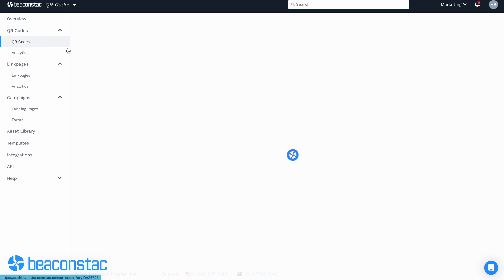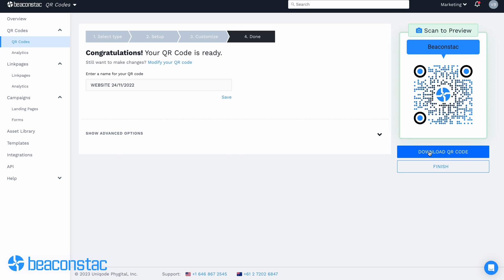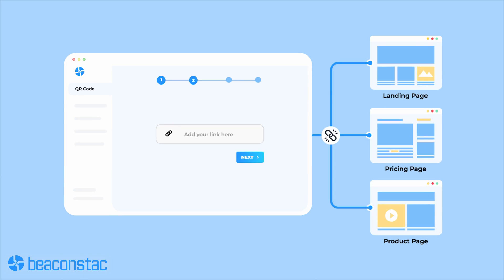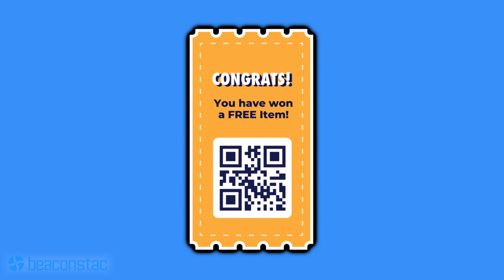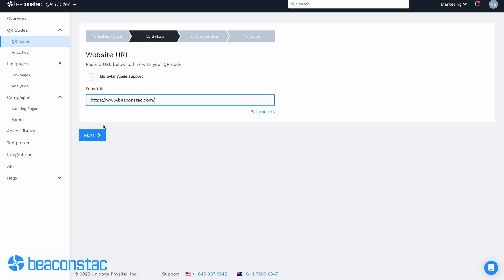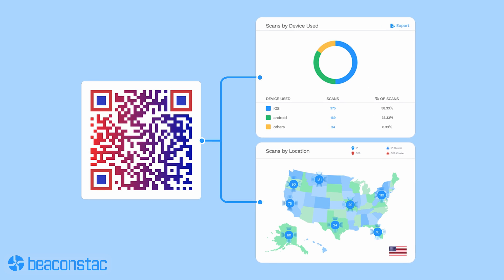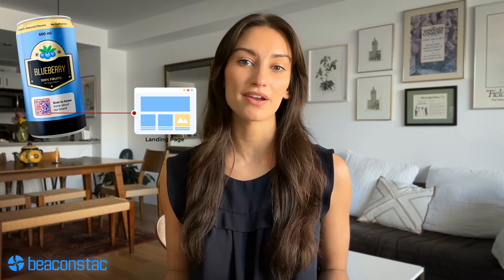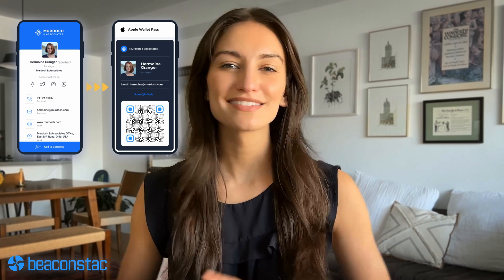How to Create QR Codes for Links and Websites 🔗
QR Codes are an excellent way to share URLs with others quickly and conveniently.
QR Codes offer a smooth solution whether you want to promote your website or share a specific webpage.

You can update the linked content with @Uniqode_HQ, dynamic QR Codes without changing the physical QR Code.
This flexibility makes them perfect for marketing campaigns, event invitations, and digital signage.

In this video, we take you through how to make a QR Code for a Link and a Website. We also share some amazing benefits of using QR Codes for links.
Unlock the power of QR Codes and enhance your digital presence with this comprehensive tutorial:

00:00 - Introduction
01:30 - How to make QR Codes for Links.
02:26 - How to make QR Codes for Websites.
03:55 - QR Codes for Links and Website use cases.
05:17 - Start a FREE Trial with Beaconstac.

Captivate your audience and simplify sharing by creating your very own QR Codes for websites and links.

Have questions? Put them in the chat below, and we'd be happy to answer them 😊